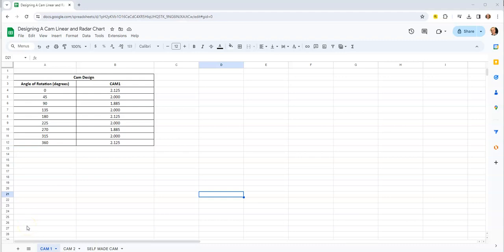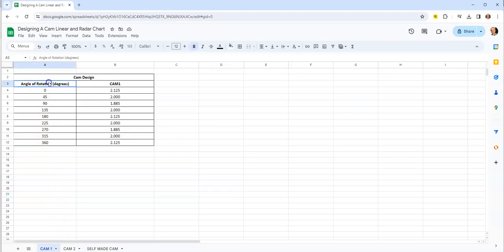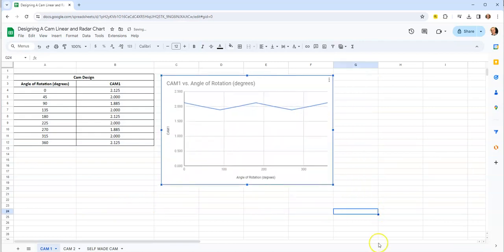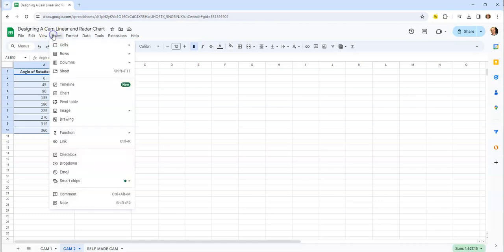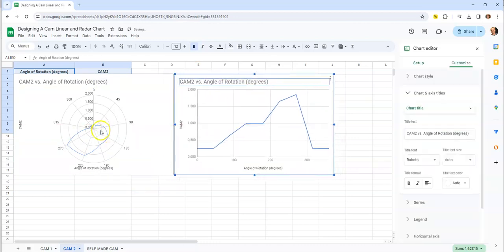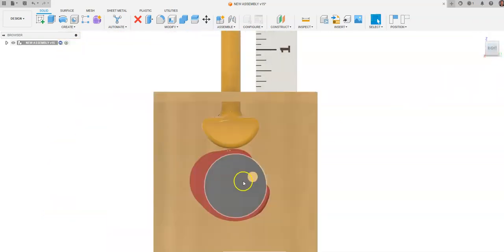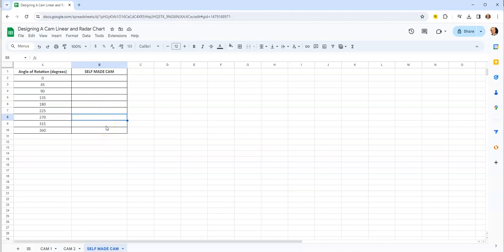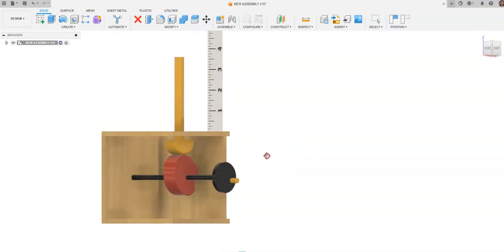PLTW - IED - Activity 4.1.6 - Design A Cam - Linear Graph and Radar Chart In Google Sheets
How to design an original cam from linear and radar graphs in google sheets.